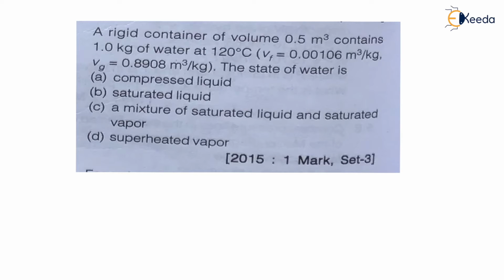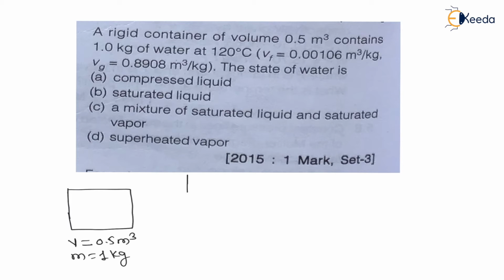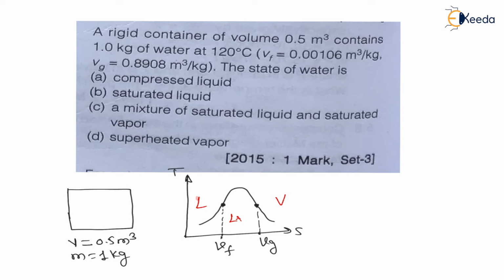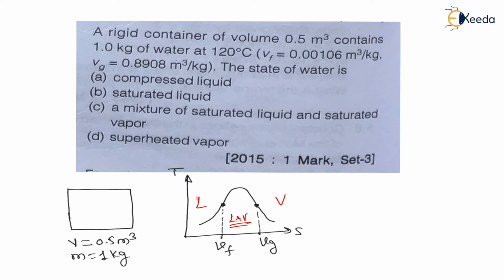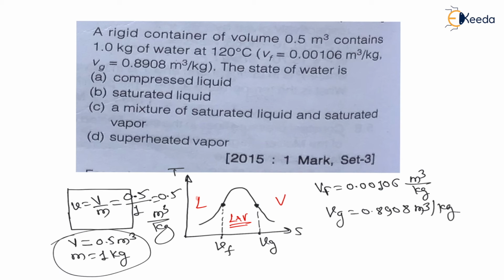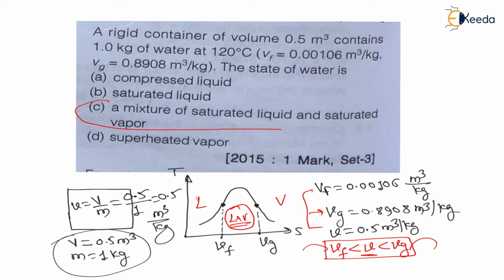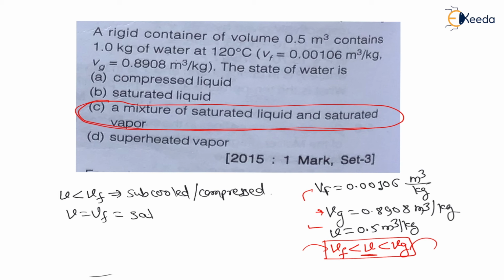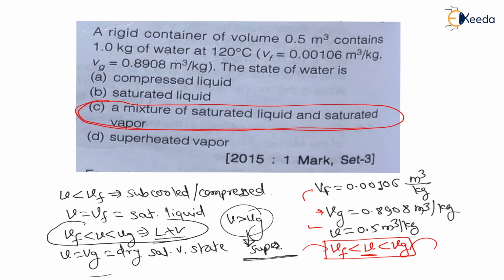Numerical 4: Exploring Properties of Fluids | GATE Thermodynamics Application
In this comprehensive video, we delve into Numerical 4, which focuses on exploring the properties of fluids within the context of GATE Thermodynamics. We'll tackle a range of practical scenarios and problem-solving techniques, providing a solid foundation for understanding fluid properties. Whether you're a student preparing for the GATE exam or someone interested in the intricacies of fluid dynamics, this tutorial aims to clarify concepts and enhance your knowledge. Join us in this educational journey through the fascinating world of fluid properties!

Happy Learning.